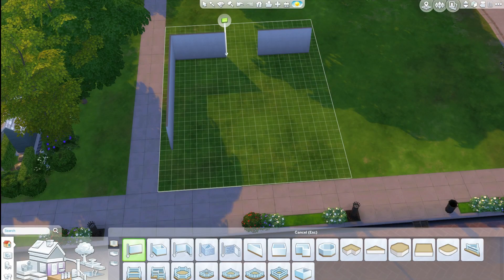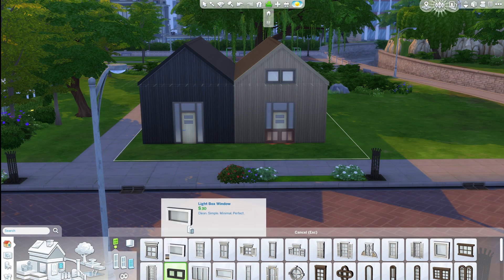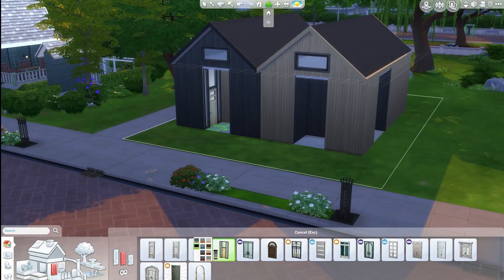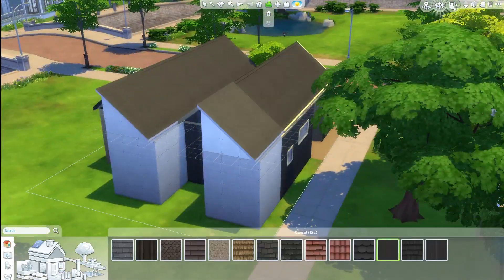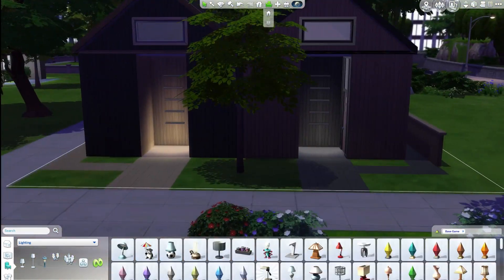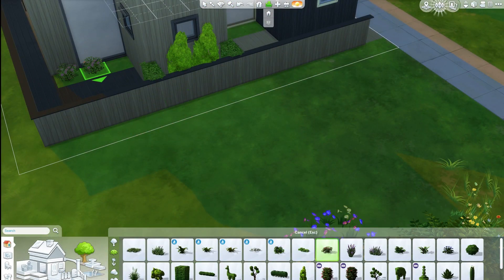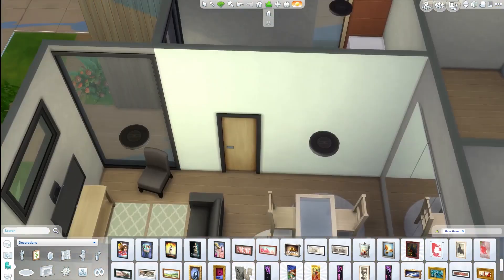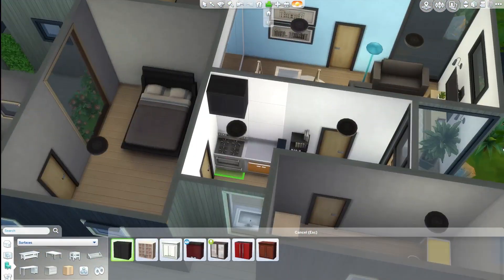SWEDISH JOINED HOUSES | The Sims 4 (base game only)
A Swedish inspired build featuring adjoined houses. Enjoy x

Deligracy
Red Hill
VIC, AUSTRALIA
3937